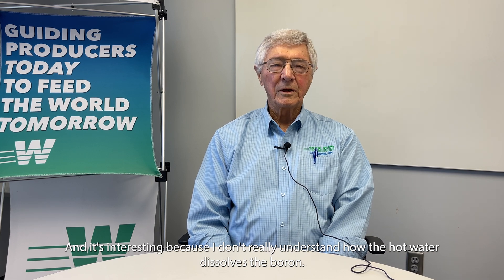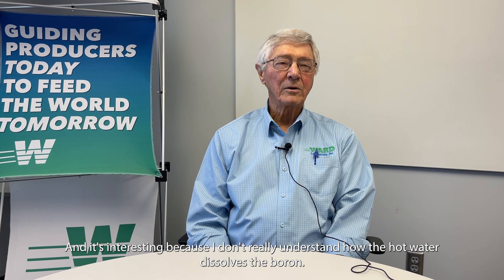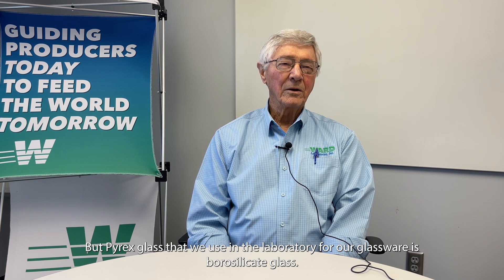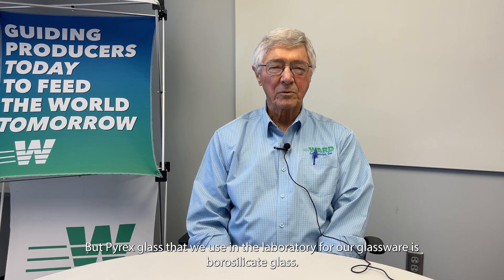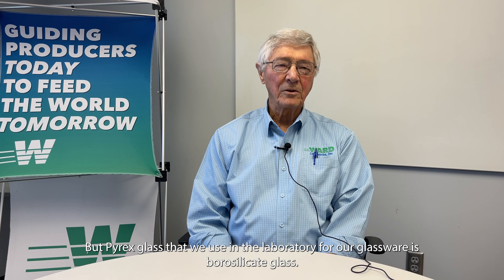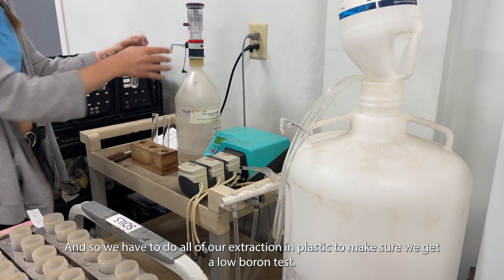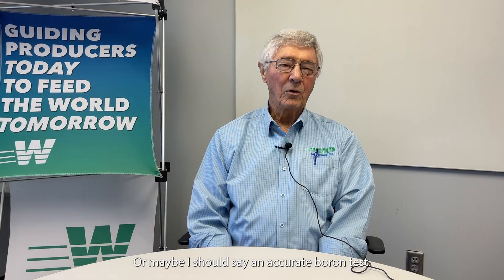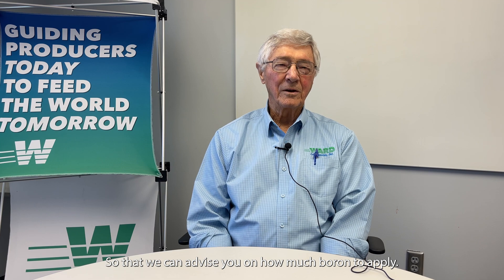Understanding Your Soil Test: Boron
In this TuesdayThoughts video, Dr. Ray Ward discusses boron extraction and its role in your soil analysis. This is the continued video series where Dr. Ward will be walking through various pieces that go into a routine soil analysis.

Be sure to follow along for the next video to this series next Tuesday!

Ray and Jolene Ward founded Ward Laboratories all the way back in 1983, initially operating out of a three-bay garage here in Kearney, Nebraska. Our team of highly qualified scientists, agronomists, livestock experts and other agriculture professionals have spent nearly four decades analyzing millions of samples and steadily earning a reputation for excellence with our domestic and international clients. Along the way, we gradually expanded our operations to meet the needs of our growing customer base.